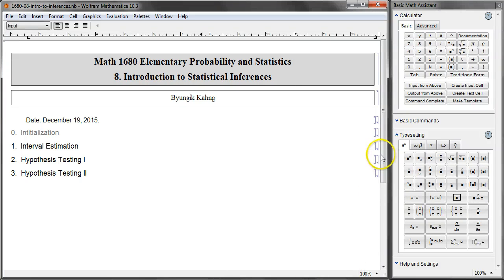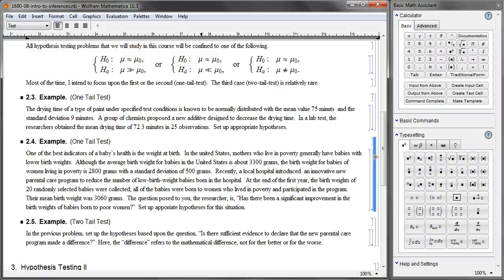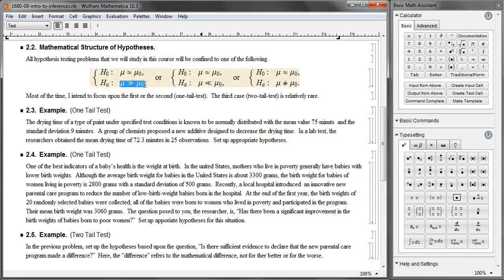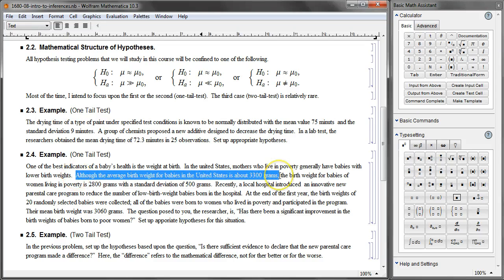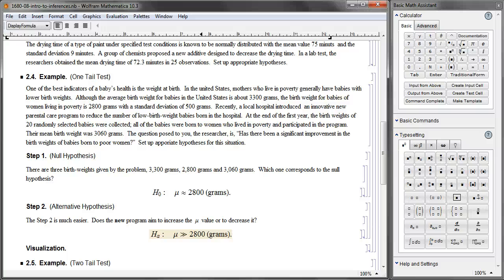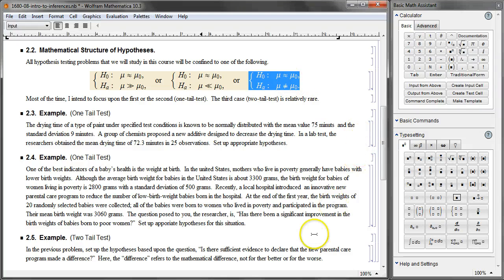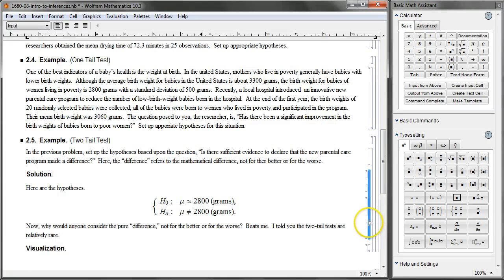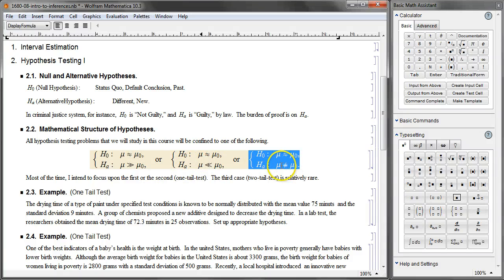1680 08 hypo 2